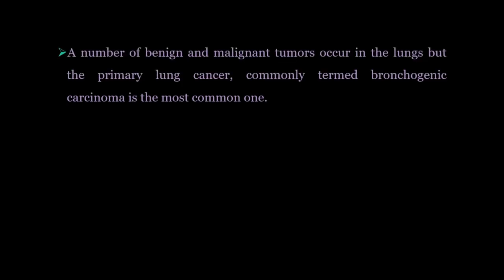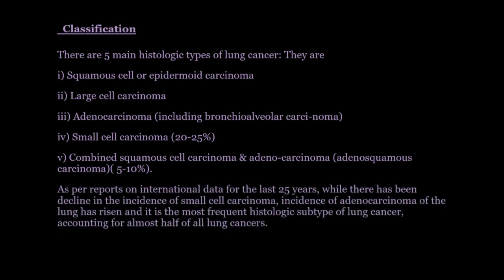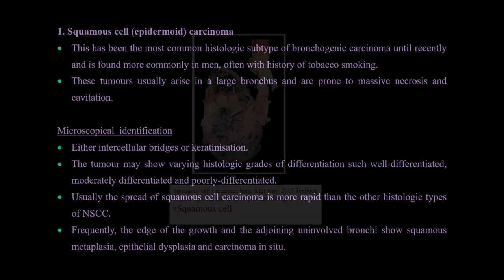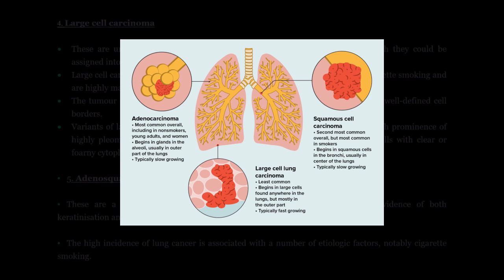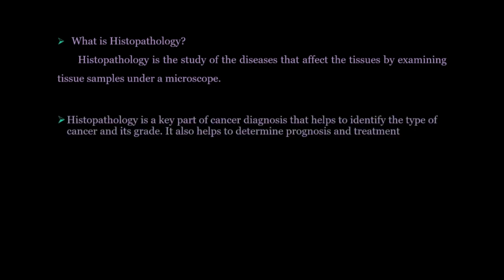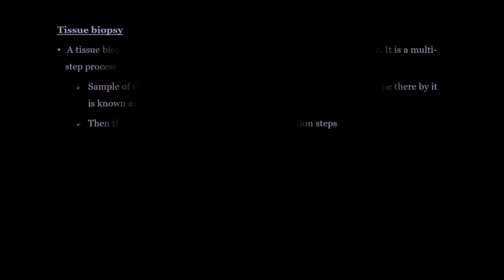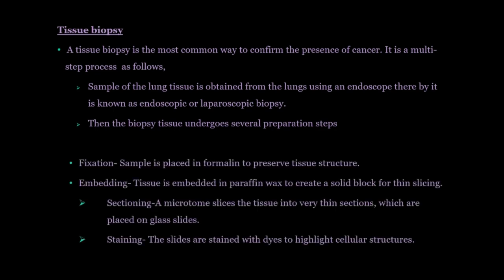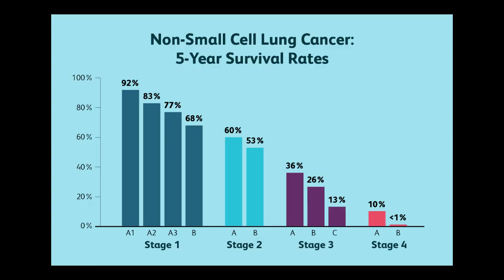Video Competition No 21: Lung Cancer in focus | College of Pathologists of Sri Lanka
Celebrating 50 Years of Excellence: College of Pathologists of Sri Lanka – 2025:
Video Competition No 21: Lung Cancer in focus; Understanding the link between smoking and lung cancer created by Jayani  Irasha Wijetunge, et al. of Faculty of Siddha Medicine, Eastern University ( Trincomalee campus)